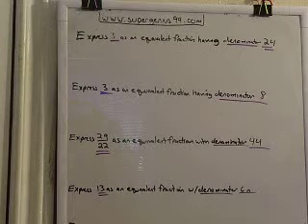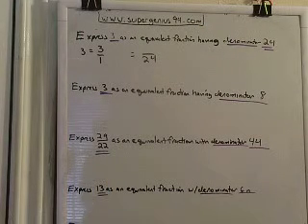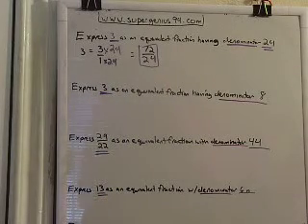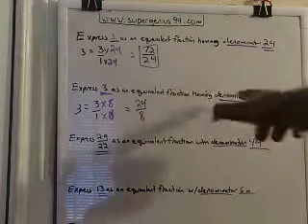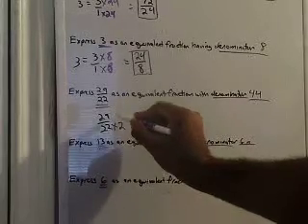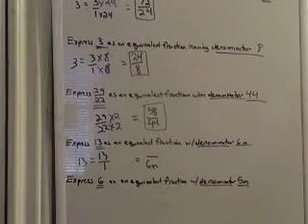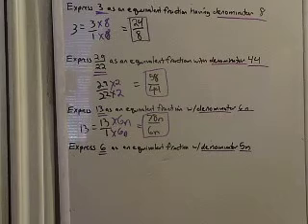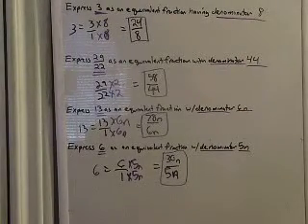Equivalent Fracations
This video lecture is about how to create equivalent fractions.